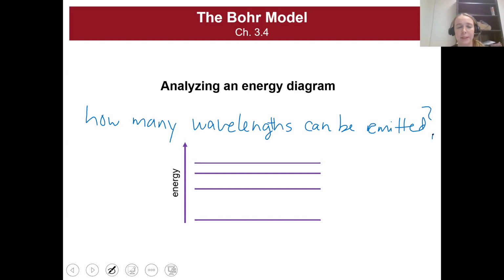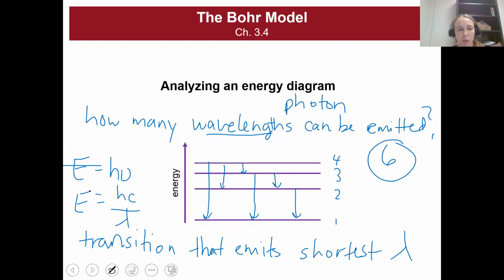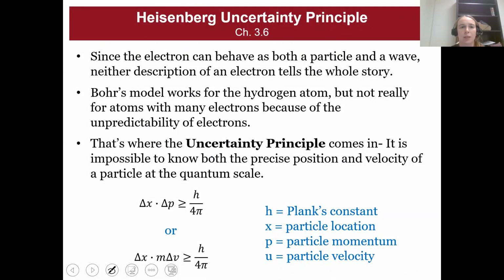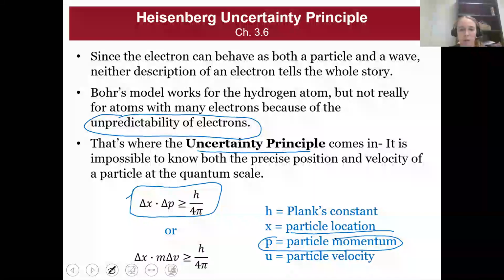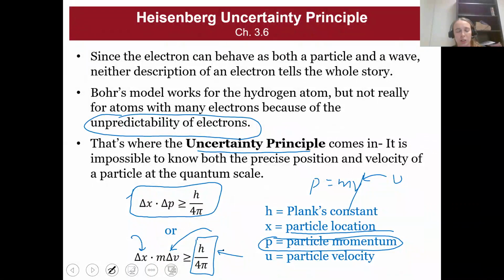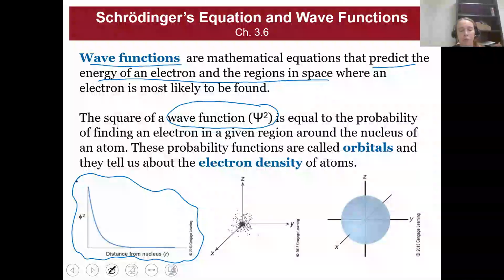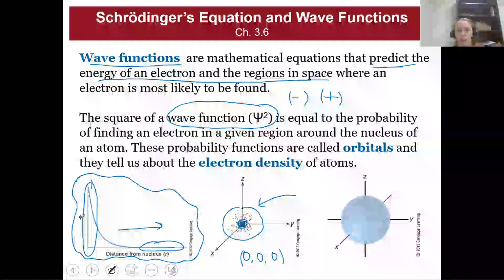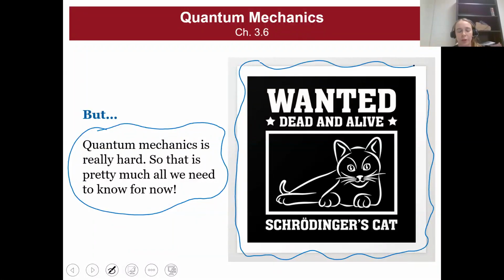Ch. 3 Part 6 September 1, 2020